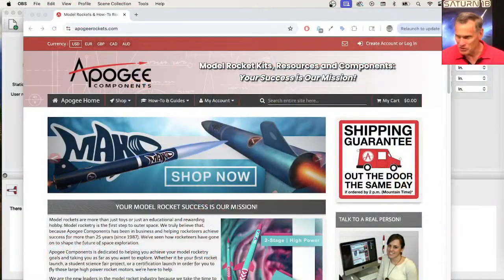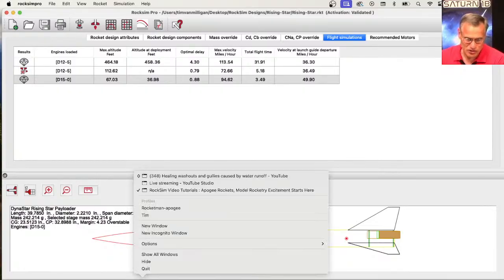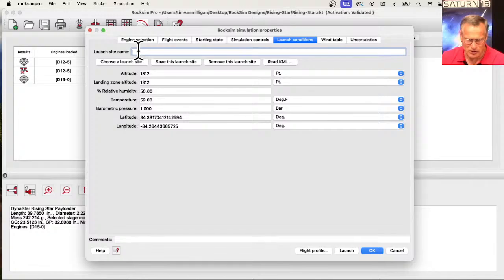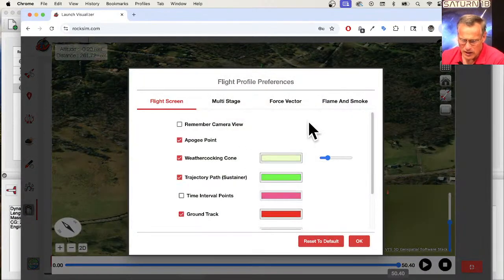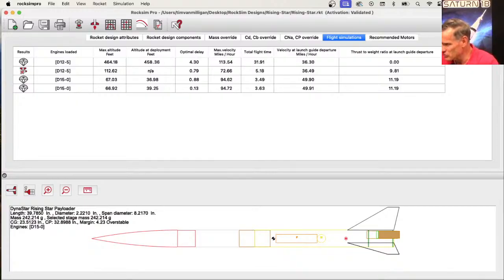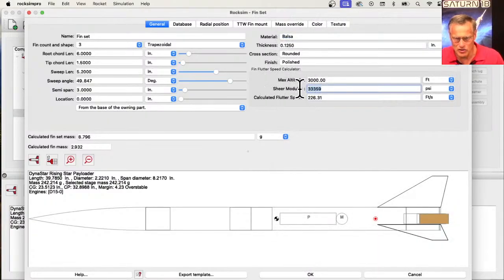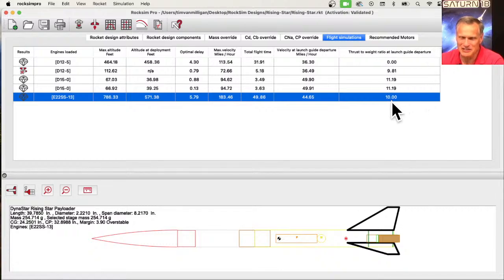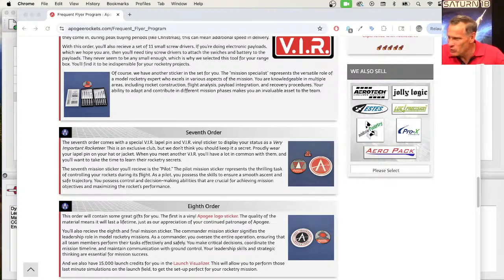RockSim Live Training - Episode 204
This week on RockSim Live (Episode 204):
3:13 Welcome and navigating the Apogee website and RockSim archives
8:06 Finding and using GPS coordinates in RockSim Pro and rocksim.com
23:02 Calculating required motor thrust in high winds using the weathercocking cone
35:07 Recovering the RockSim application icon in macOS dock after OS upgrade
37:05 Determining if a motor is too powerful using fin flutter calculations
45:17 Proposed RockSim Pro purchase promotions and the Apogee rewards program
59:00 Recommended rockets and flight setups for the Fourth of July
1:00:52 Outro and holiday schedule announcement for the next broadcast